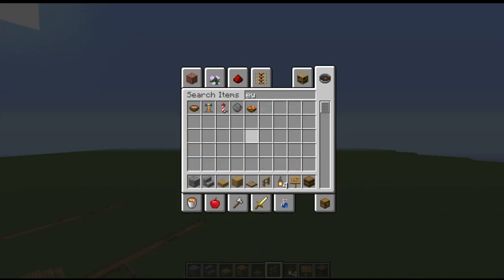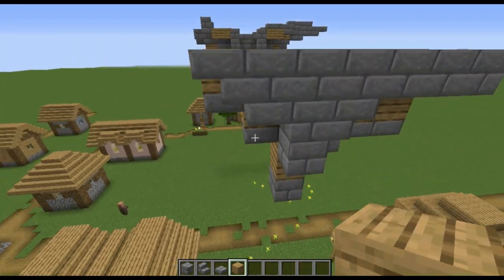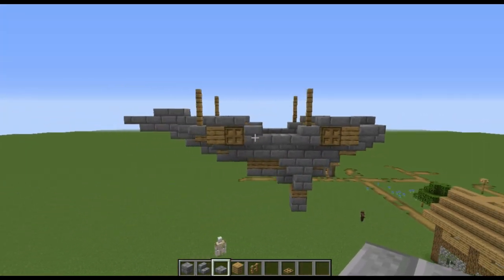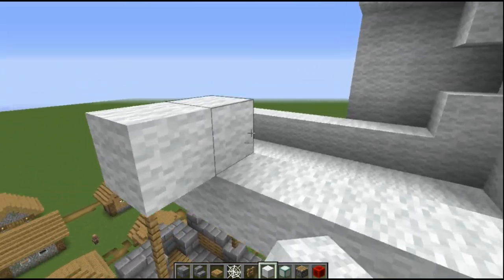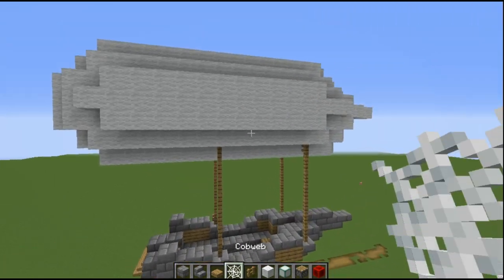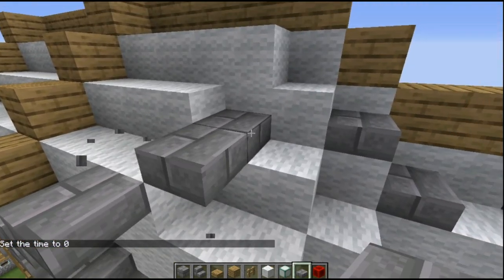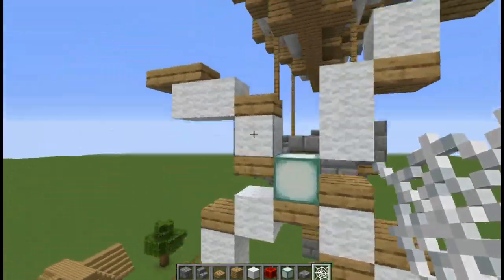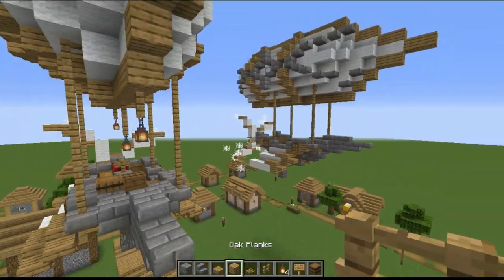Minecraft Epic Airship Tutorial!